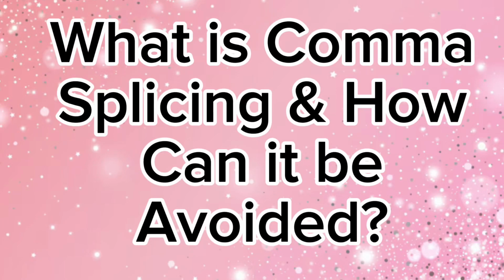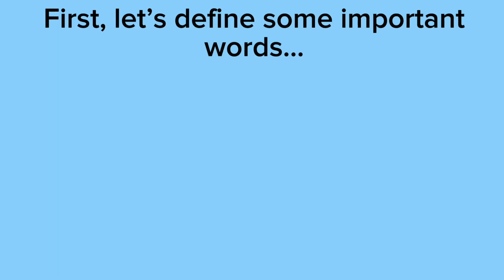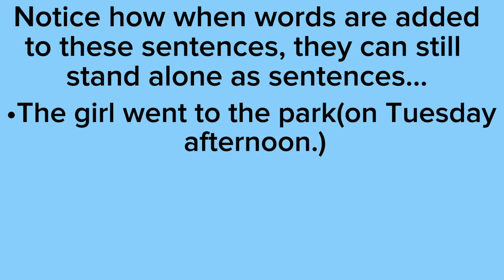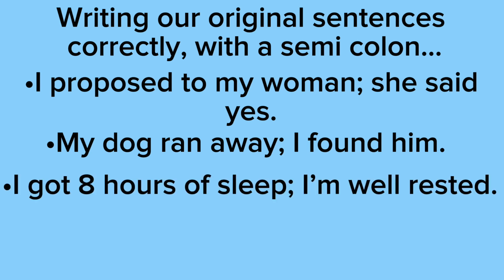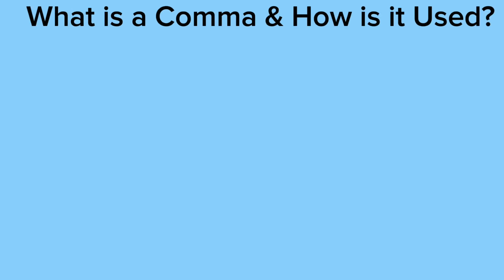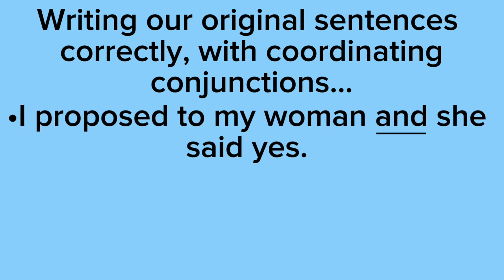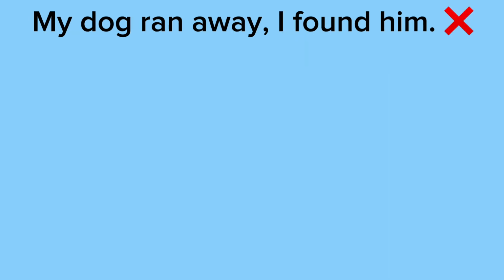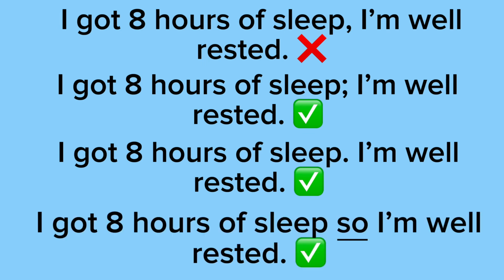What is Comma Splicing & How Do We Fix it?